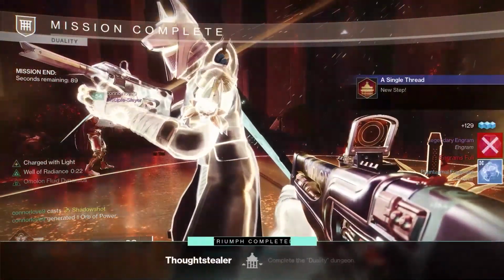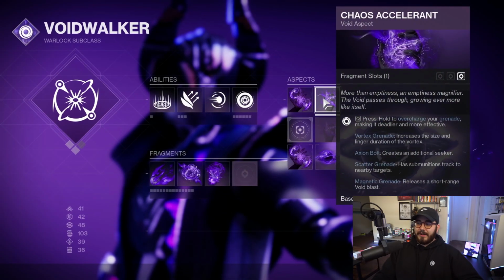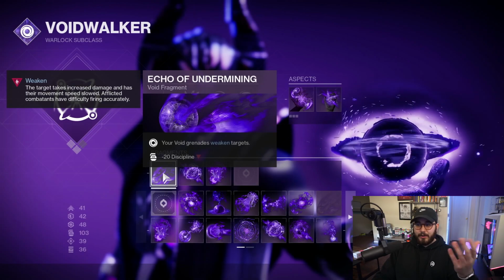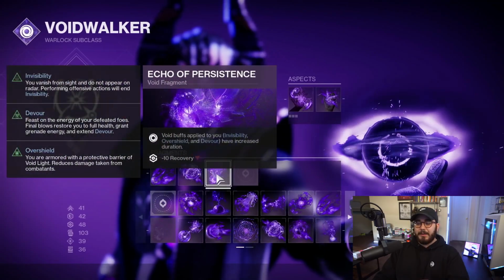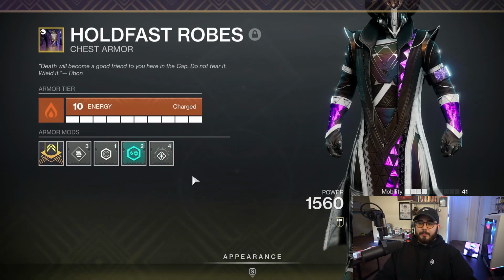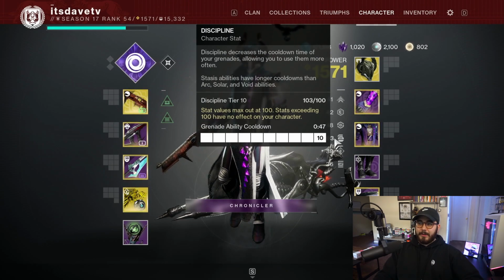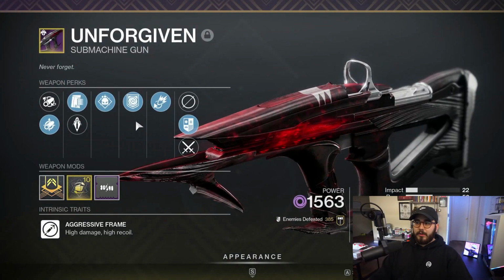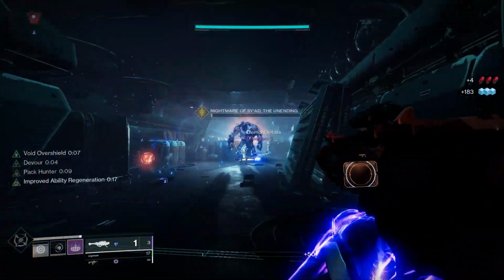Unforgiven Duality SMG w/ Repulsor Brace (Void 3.0 Overshield Warlock Build) | Season of The Haunted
Destiny 2 Witch Queen: Season of The Haunted - Unforgiven Duality SMG Void 3.0 Build // Even with the current buffs to Solar 3.0 the New Repulsor Brace Perk on the Duality SMG brings back the best aspects of Void 3.0! With this setup you can Weaken, Suppress and make Targets Volatile while giving yourself constant Devour and Overshield!

Here are my Links to LITERALLY EVERYTHING!

Partners & More!

Add Me!

Bungie ID - itsdavetv# 4912
Xbox GT - ItsDaveTVGaming
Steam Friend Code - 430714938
Activision ID - ItsDaveTV# 4345970